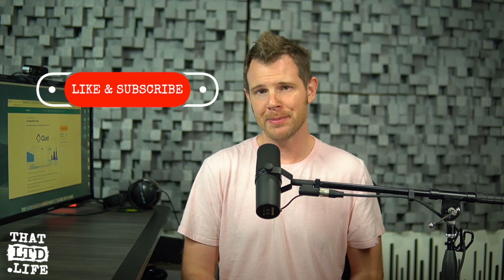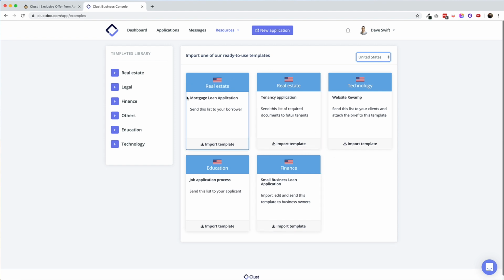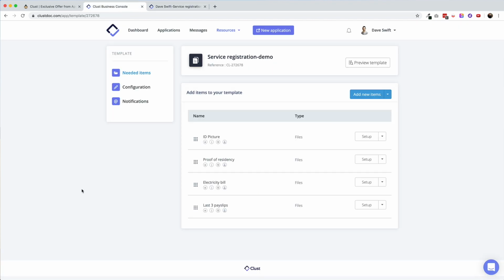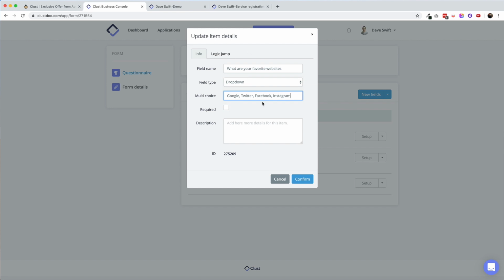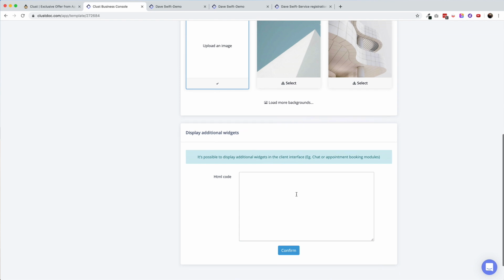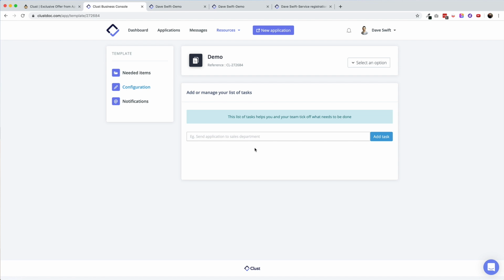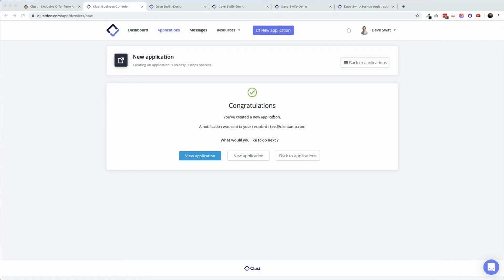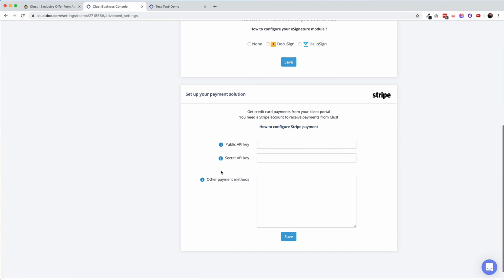Clust Review - Collect Files From Clients & Prospects [AppSumo 2019]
Clust Review

Do you find yourself frequently needing to collect files from clients or applicants?

Then you'll definitely want to see this Clust tutorial where I walk through how to use the entire platform.

I'll weigh in with what I like and dislike about the UI and how I think the feature set holds up against the competition.

There is currently a lifetime deal running for Clust over at AppSumo, watch this video if you're trying to decide if Clust is right for your business.